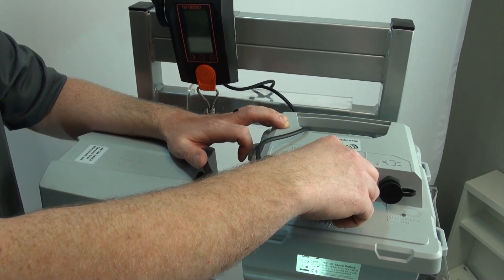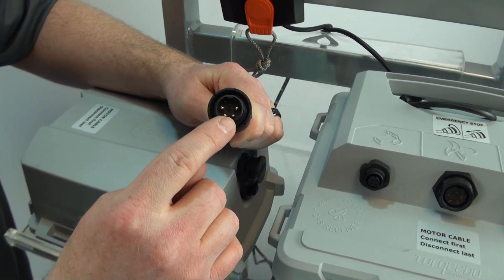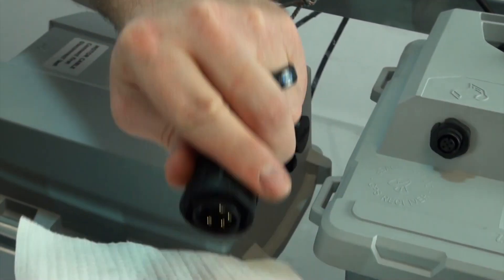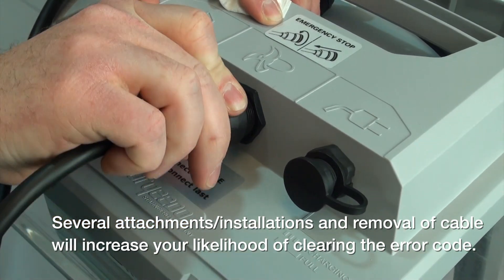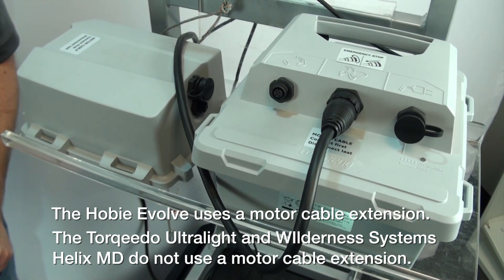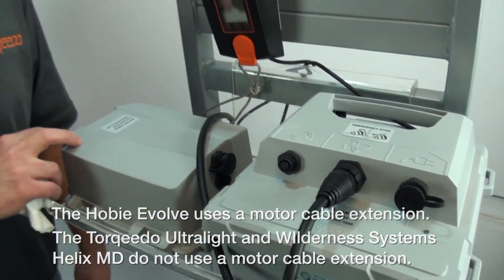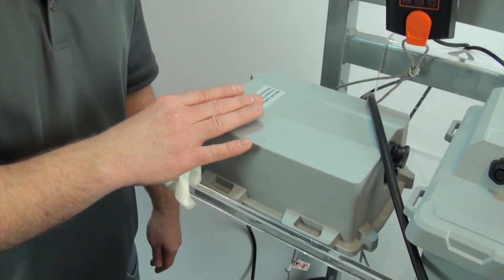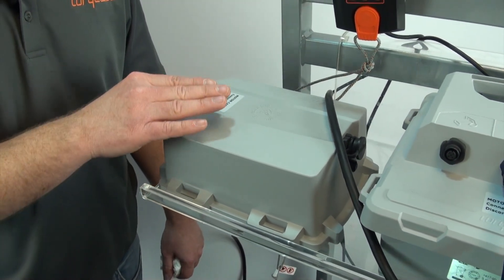Torqeedo Ultralight Motor E 30: Data Communication Error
Error code 30 on your Torqeedo Ultralight, Hobie Evolve or Wilderness Systems Helix MD refer to a data communication error between the battery and motor. This video will show you how to resolve it.